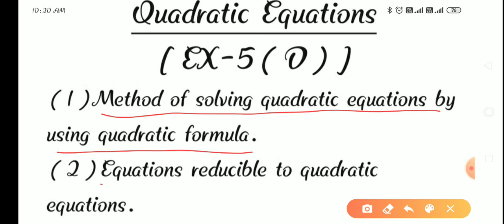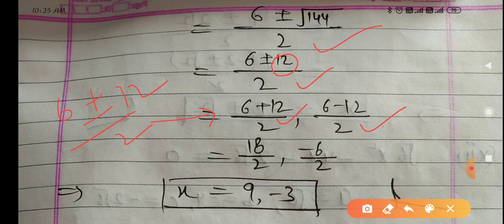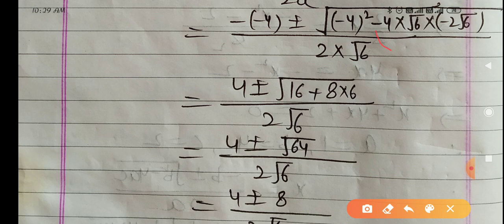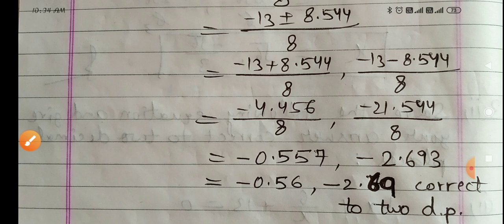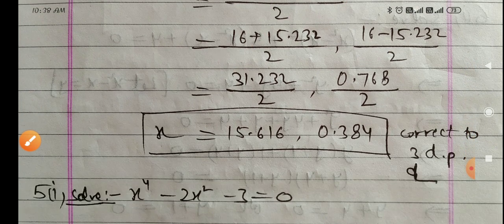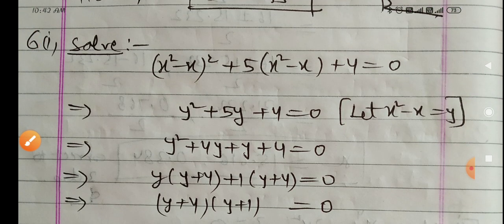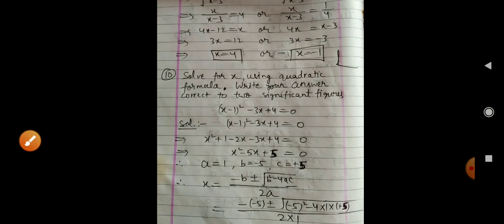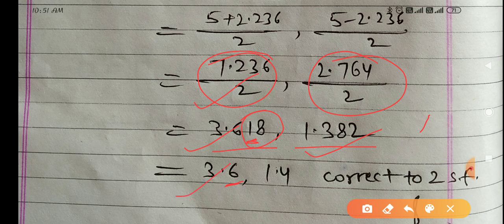CLASS-X, MATHS, QUADRATIC EQUATIONS, EX-5(D)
Method of solving quadratic equations by using quadratic formula and Equations reducible to quadratic equations.